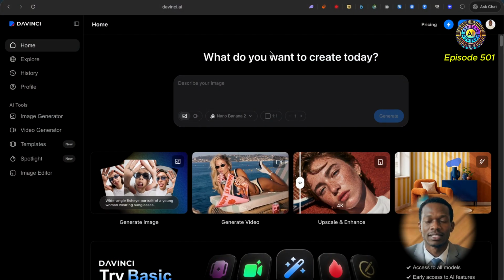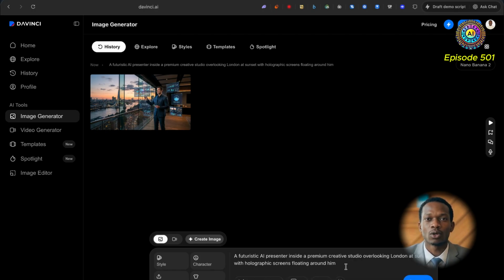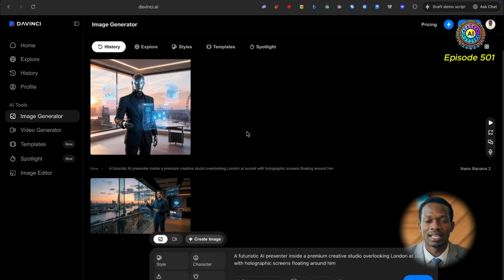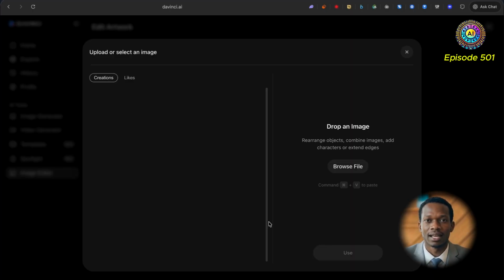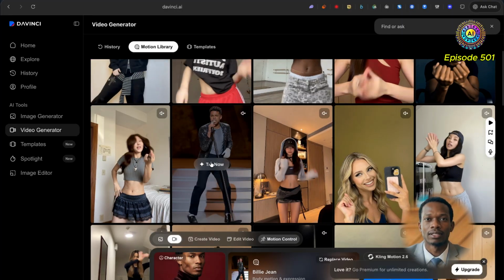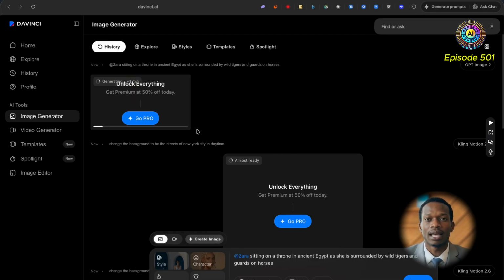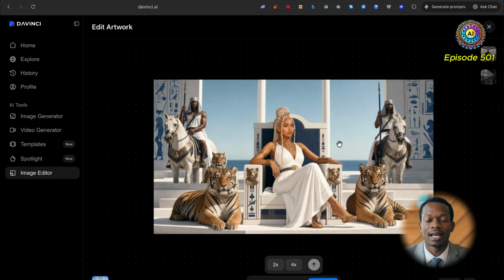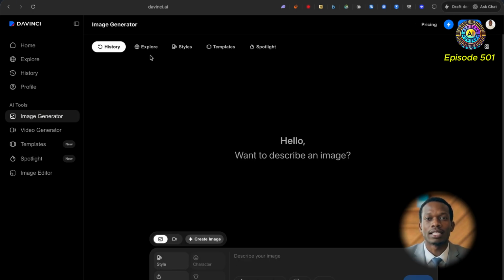Davinci AI App Review Powerful AI Automation for Everyday Tasks 🚀 EP #501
What if you could access image generation, video creation, voice synthesis, AI writing and creative automation from a single platform?

In this video, I explore DaVinci AI, an all-in-one AI workspace designed to help creators, entrepreneurs, marketers and businesses generate content faster and more efficiently.

We'll take a look at how DaVinci AI combines multiple AI-powered tools into one ecosystem, allowing users to create images, videos, voiceovers, written content and marketing assets without constantly switching between platforms.

You'll also see how the platform can support creative workflows, content production and business productivity through its growing collection of specialised AI tools and agents.

If you're looking for an AI platform that centralises your creative process and helps you move from idea to execution faster, DaVinci AI is definitely worth exploring.

00:00 - Intro
00:21 - Comparing AI Image & Video Models